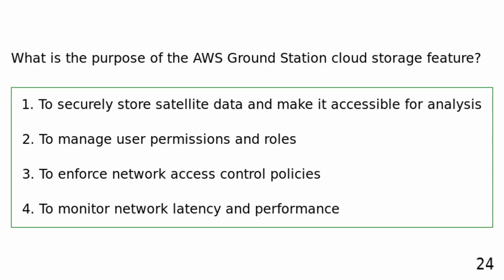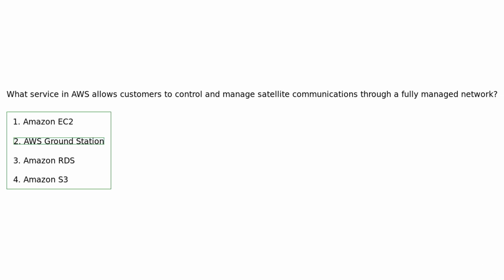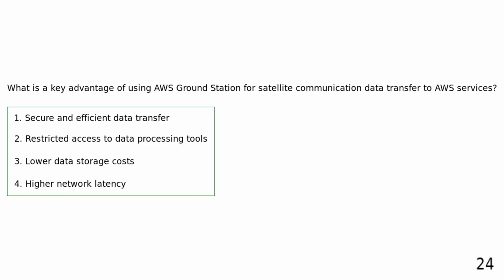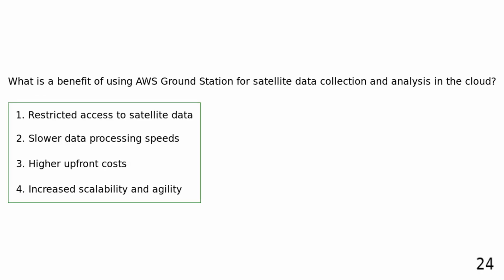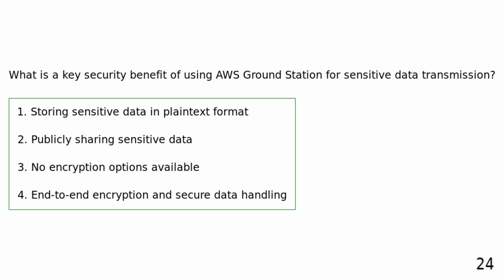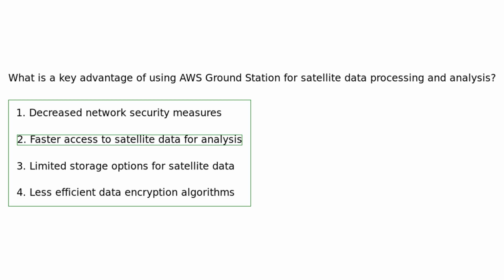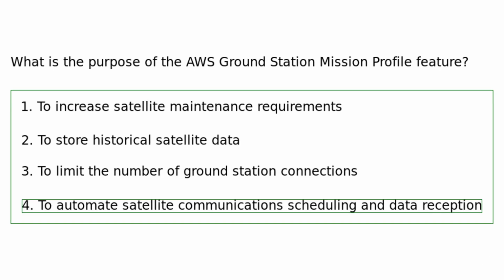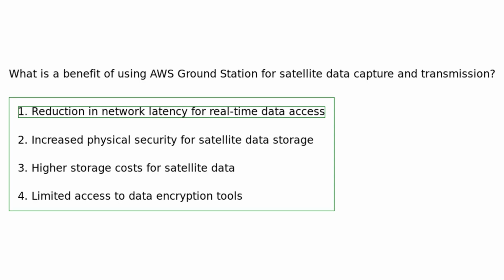AWS Ground Station - Quiz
AWS Ground Station